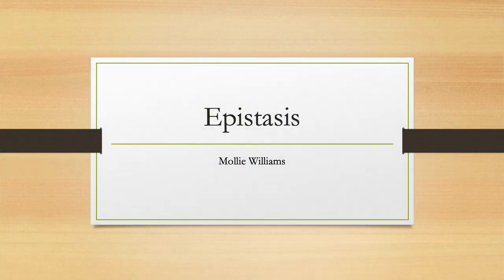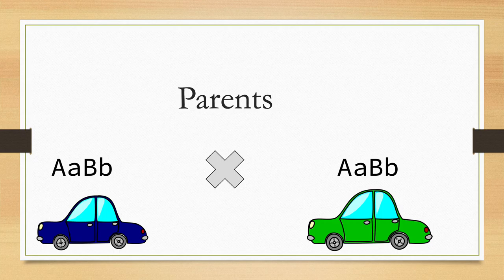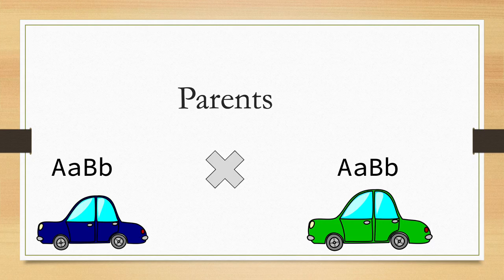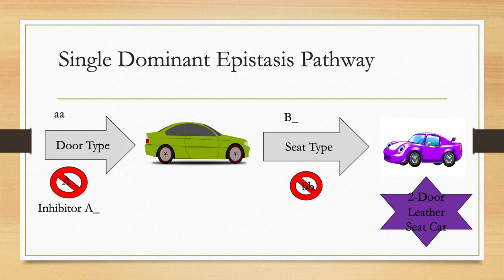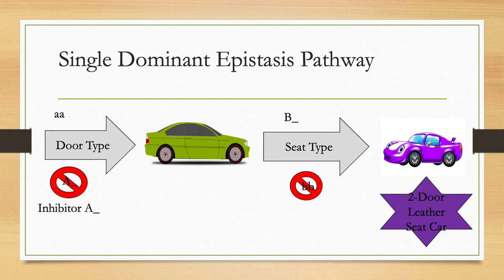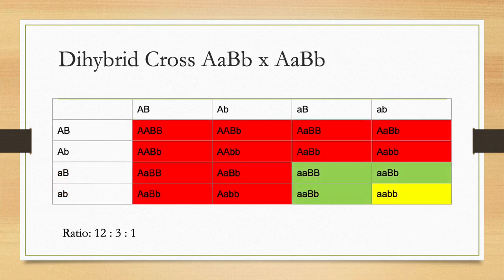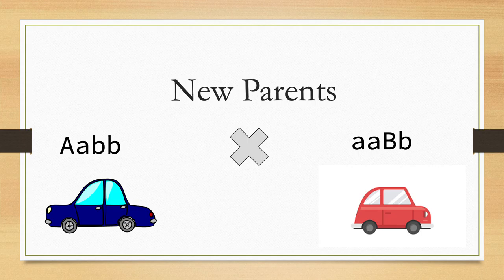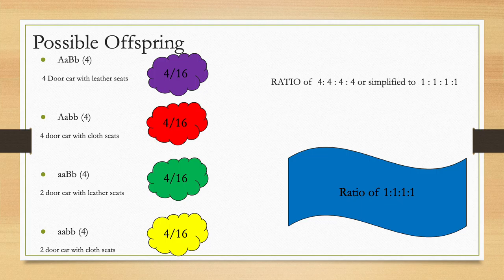Mollie GN 311 Exam Video 2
References